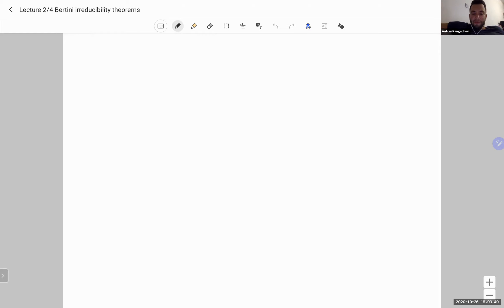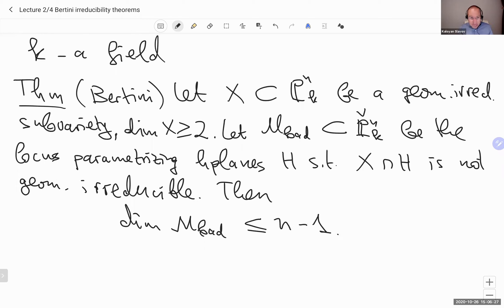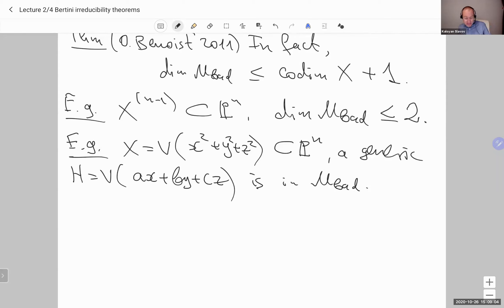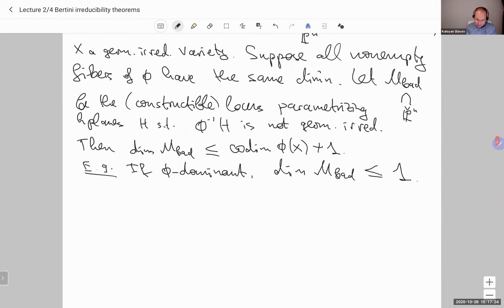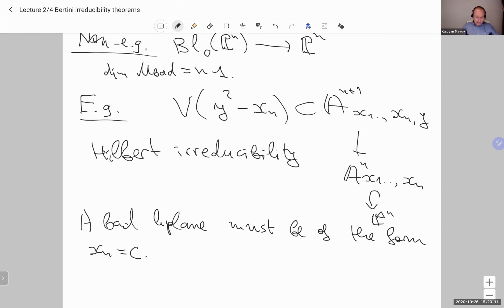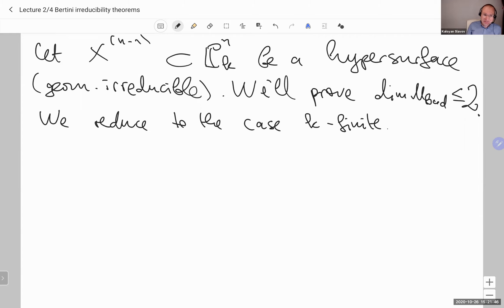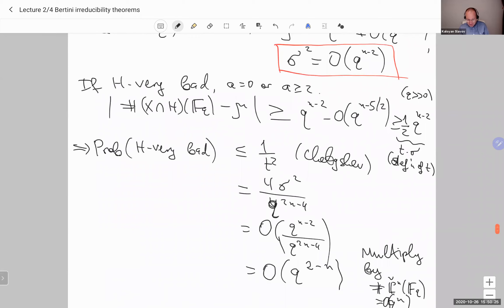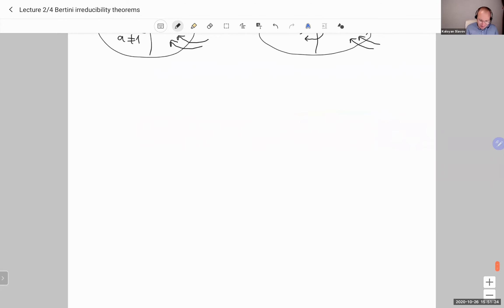Kaloyan Slavov - Bertini irreducibility theorems via point-counting over finite fields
Comments: Lecture 2 (out of 4) in a lecture series at the University of Chicago on Point-counting over finite fields with applications in algebraic geometry. 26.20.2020.